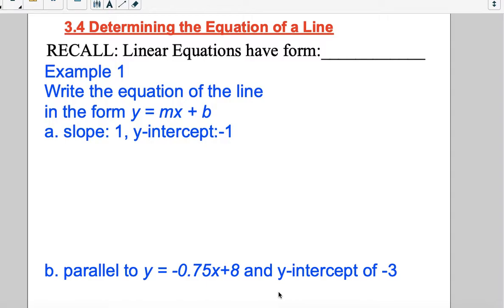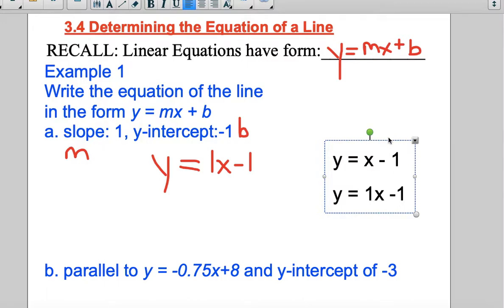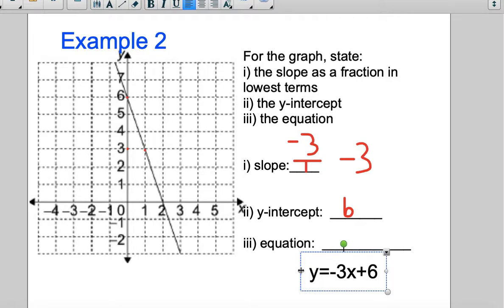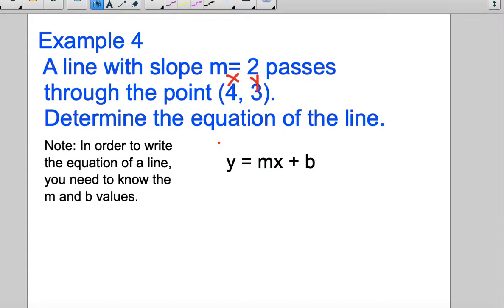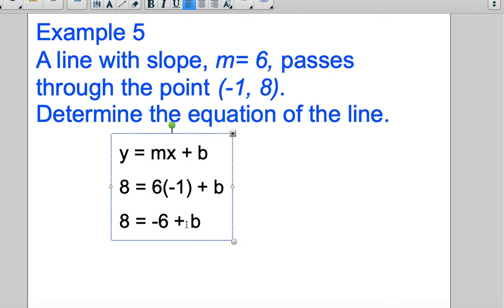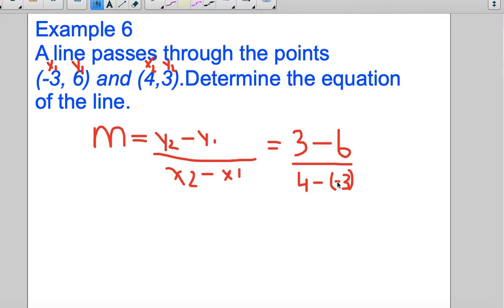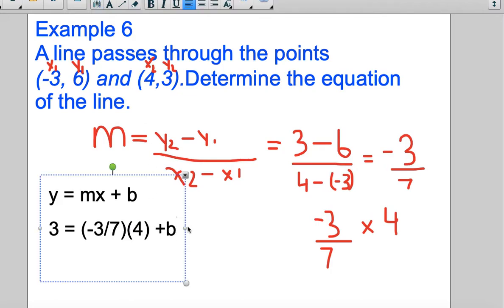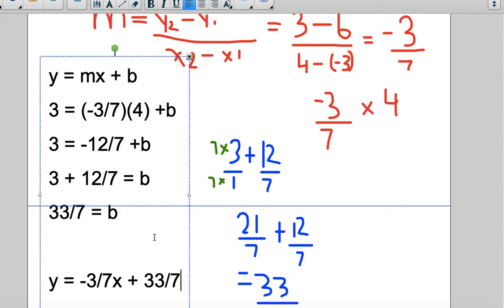Lesson 5 Determine equation of a line MFM 2P